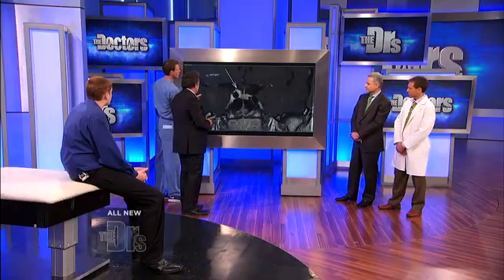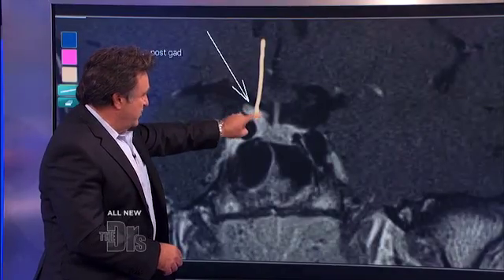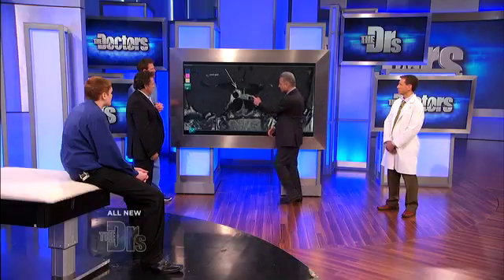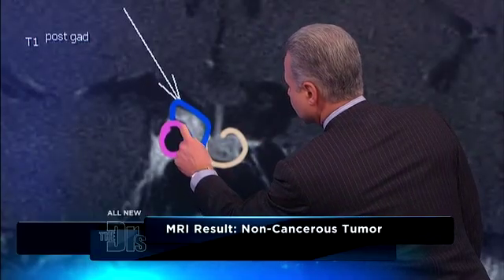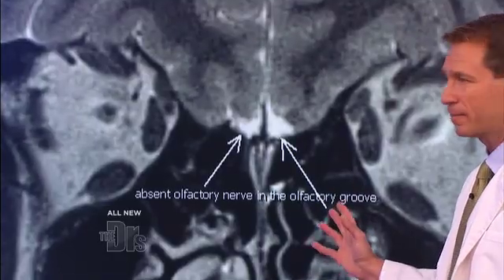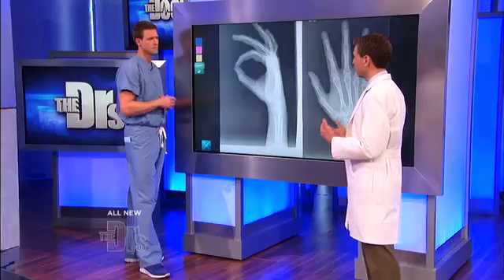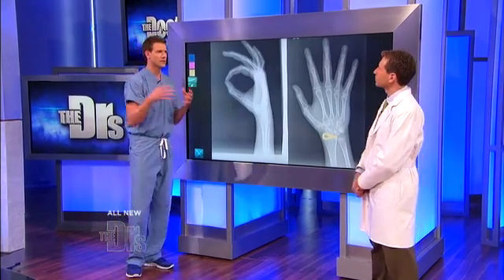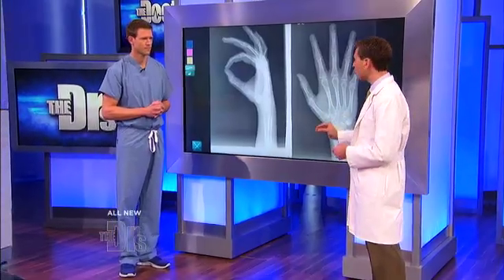Delayed Puberty--MRI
Brandon, 27, says he’s never gone through puberty and despite being 6 foot 3 inches tall, feels he has the appearance of a 12-year-old boy. His lack of body hair and insignificant genital growth, as well as frequent fatigue may be indicative of Kallmann’s Syndrome. Brandon undergoes an MRI to allow doctors to examine his pituitary gland.